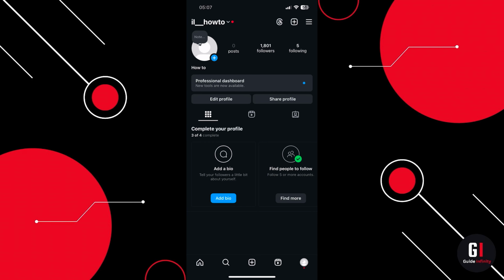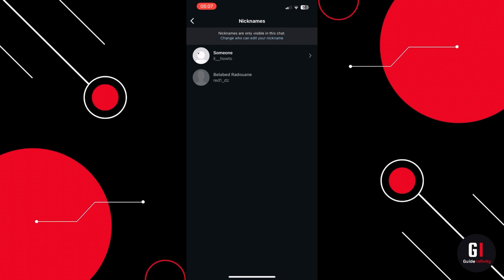How To Set Your Own Nickname In Instagram Chat (Easy)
In this video I will show you How To Set A Nickname In Instagram Chat